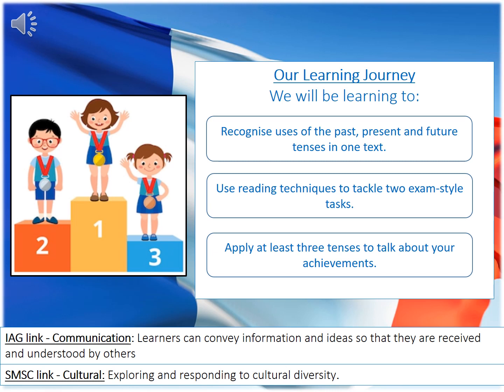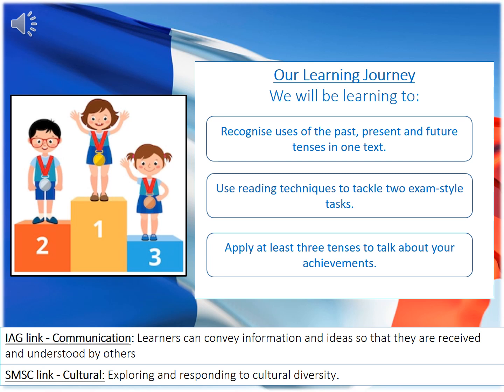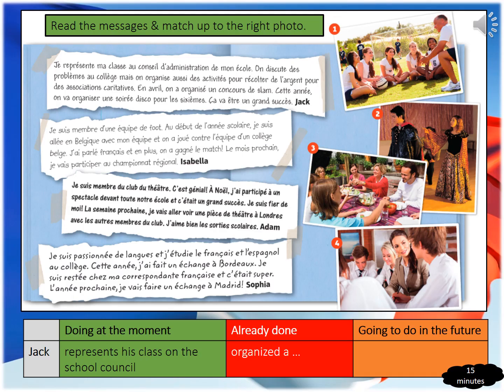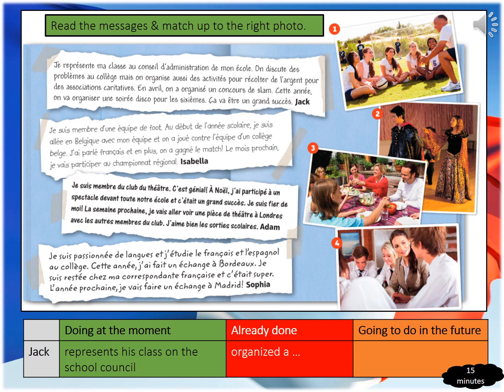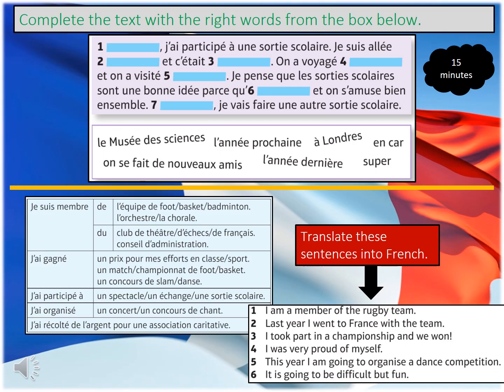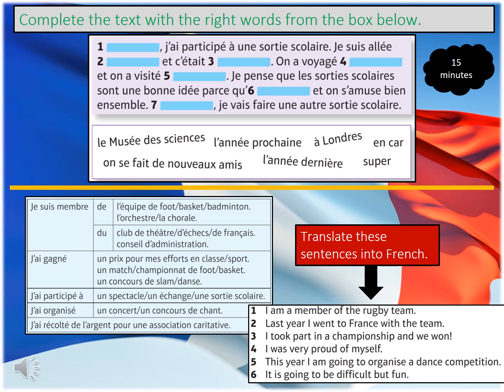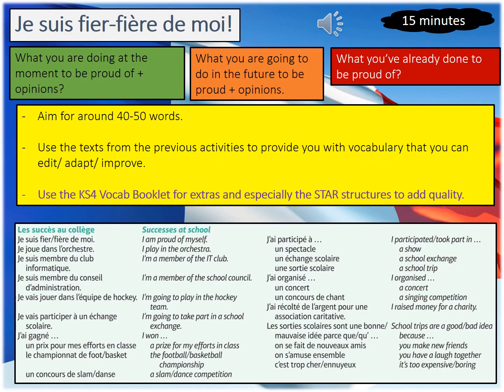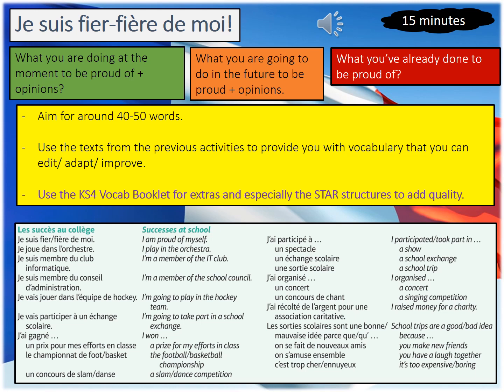French - Y11 Je suis fier fière de moi!